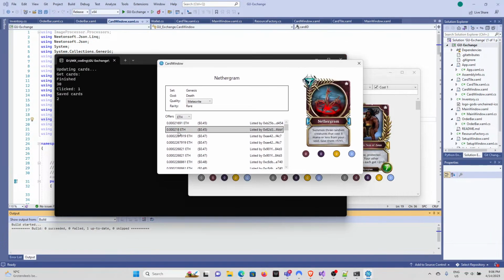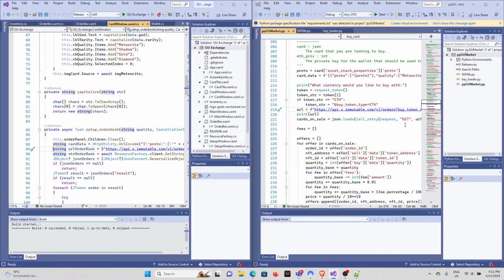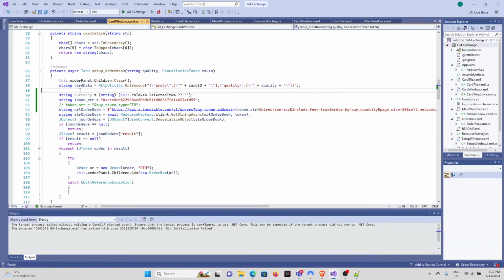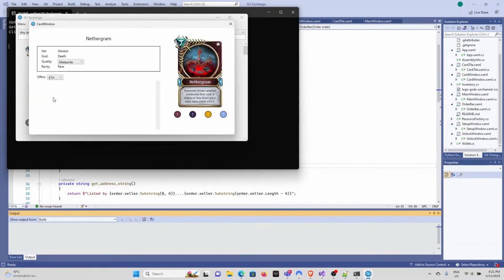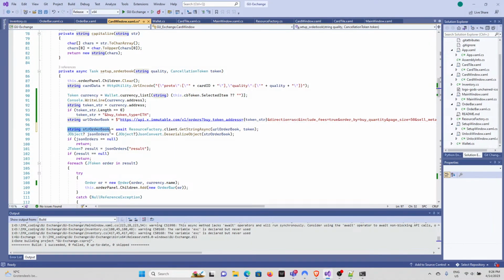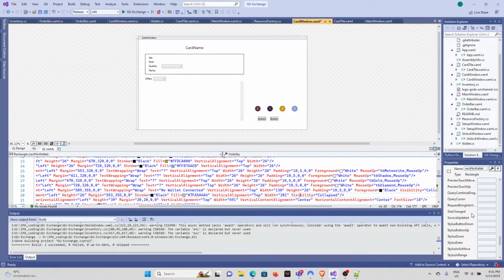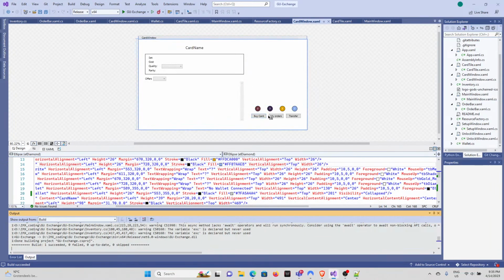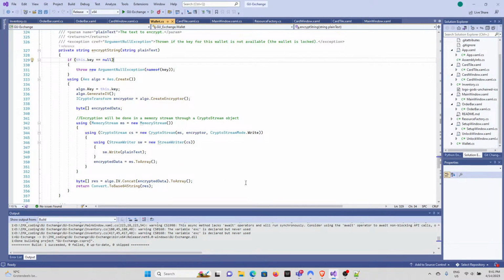IMX/Gods unchained trading platform in C# (Dev stream #10)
Continuing with the development of desktop marketplace apps for gods unchained. Today I'm finishing up the methods for getting card prices. Haven't really coded in C# before so this is mostly for practice.

Gods Unchained is an online card game that lets players trade their cards using the ethereum blockchain.